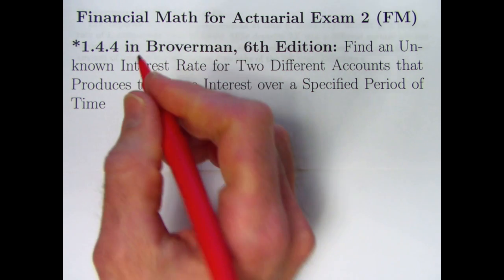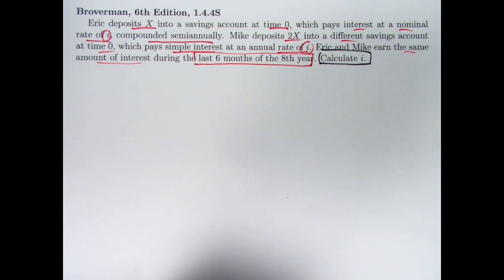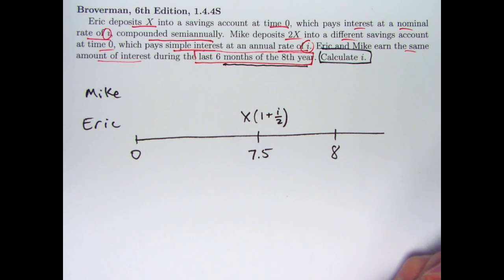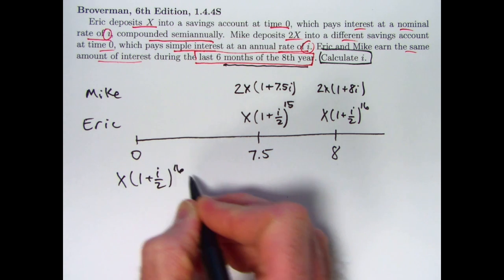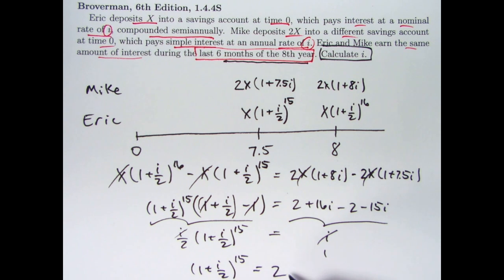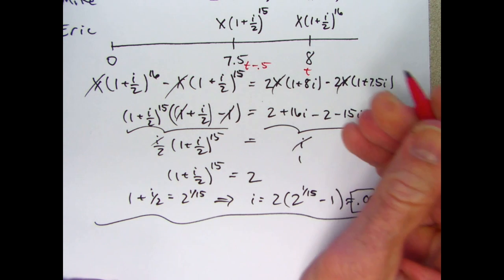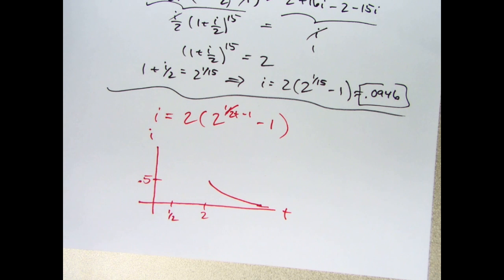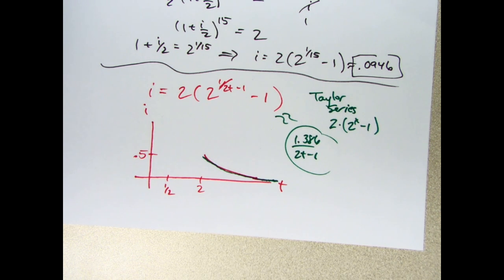Actuarial Exam 2/FM Prep: Find Unknown Interest Rate for Two Accounts Equivalent Over a Period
Financial Math for Actuarial Exam 2 (FM), Video #8. Exercise *1.4.4 in in "Mathematics of Investment and Credit", Samuel A. Broverman, 6th Edition.

Exercise *1.4.4: Eric deposits X into a savings account at time 0, which pays interest at a nominal rate of i, compounded semiannually. Mike deposits 2X into a different savings account at time 0, which pays simple interest at an annual rate of i. Eric and Mike earn the same amount of interest during the last 6 months of the 8th year. Calculate i.